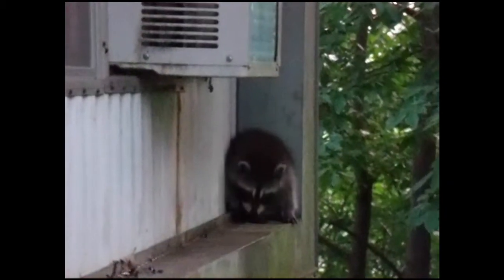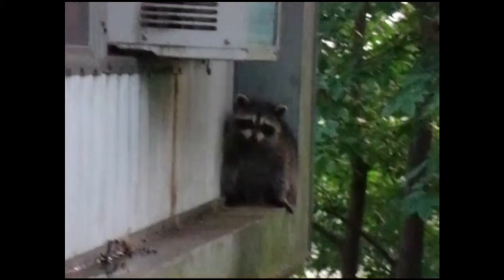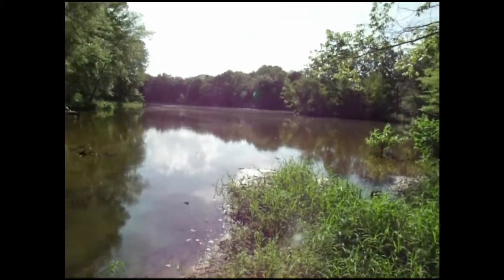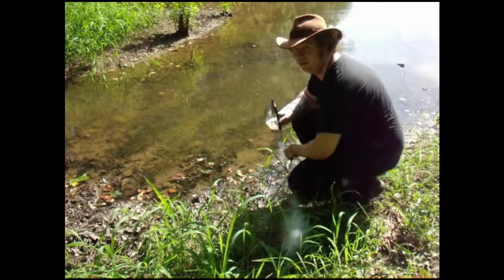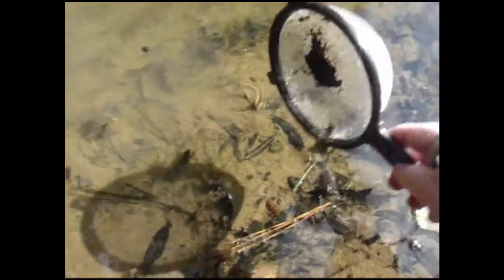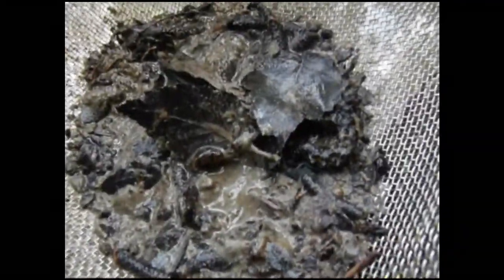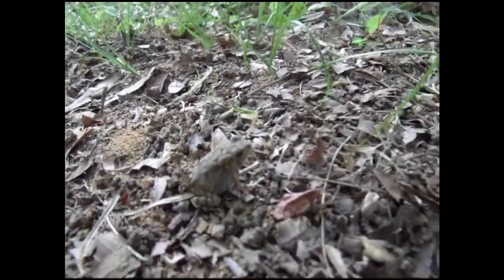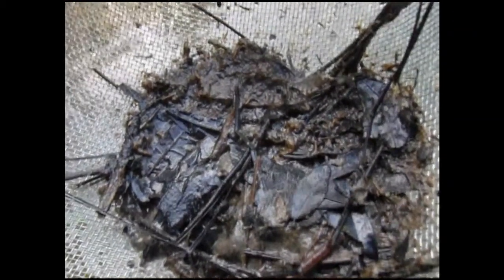Backyard Wildlife Adventure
Here I decided to do some backyard exploring and share what you can do with it too! All you need is a cheap strainer you can get at a grocery store, and a body of water.